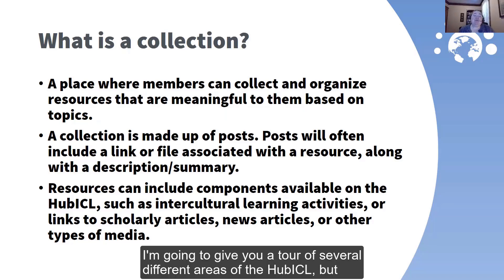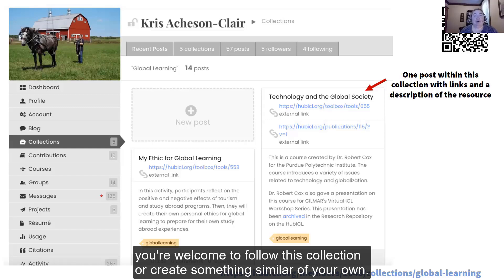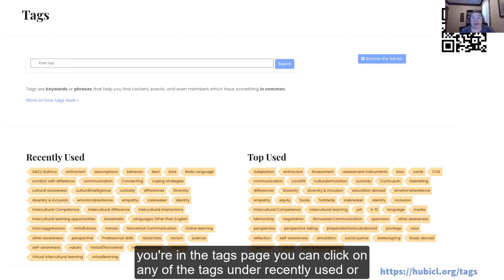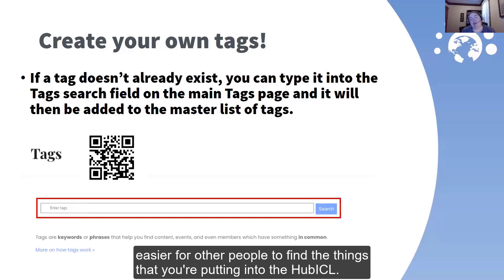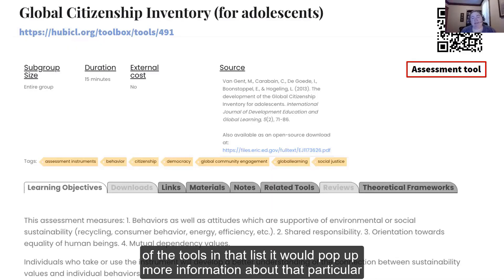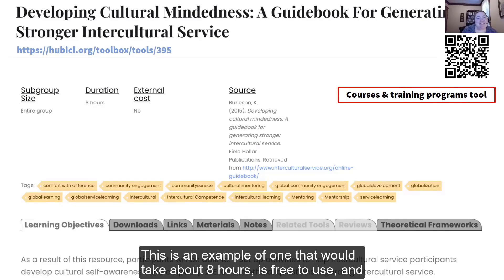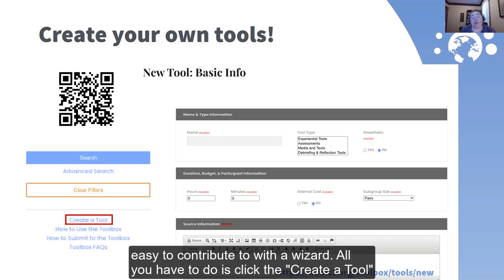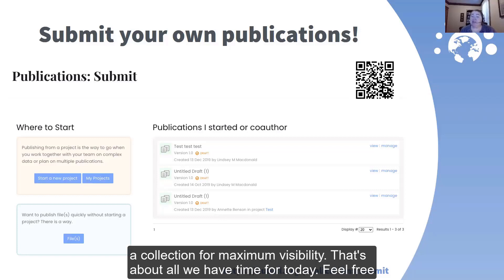HubICL: global learning resources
In this pecha kucha presentation given at the AAC&U conference in October 2020, Kris Acheson-Clair, director of the Center for Intercultural Learning, Mentorship, Assessment and Research (CILMAR), gives a guided tour of the global learning resources provided in the Intercultural Learning HubICL, how to view them, review them, and how to share them, along with how to upload your own resources to share with others.